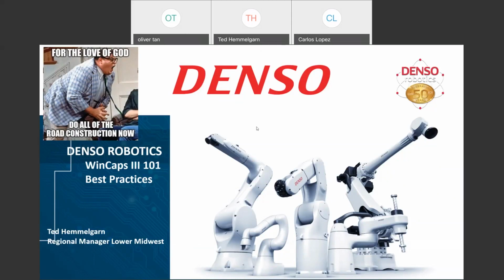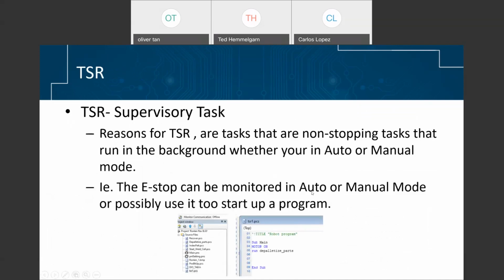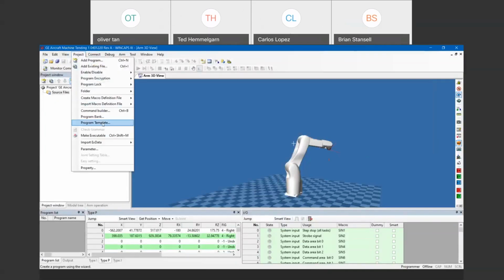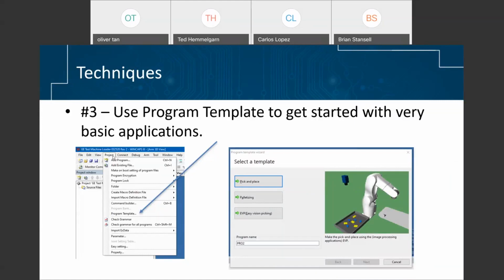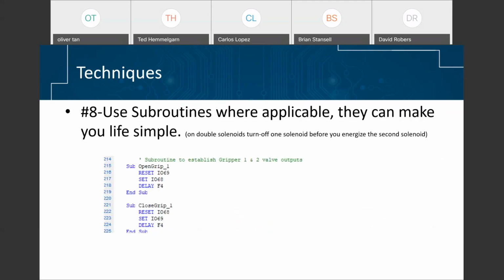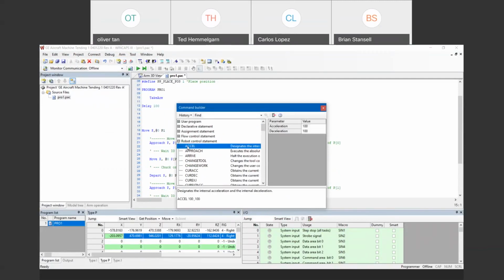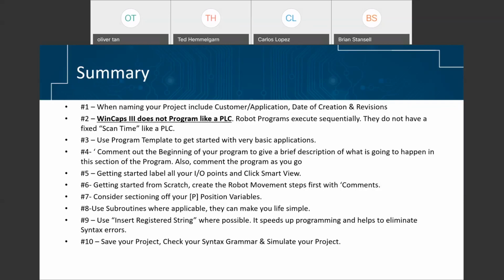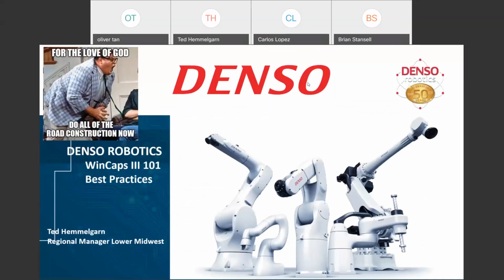DENSO Robotics: How to Create a Simple Program Using Our Best Practices in WINCAPS